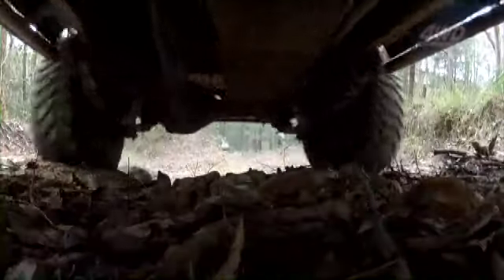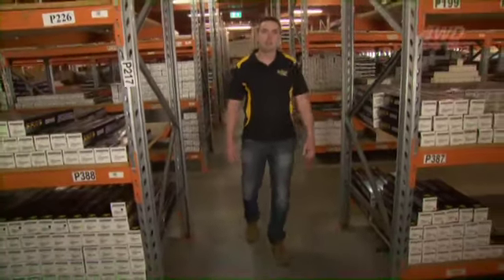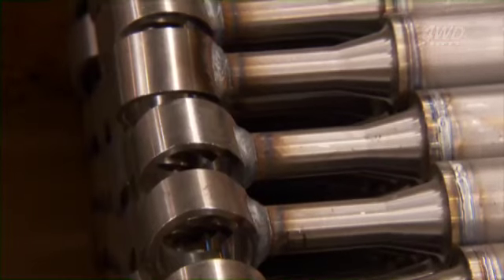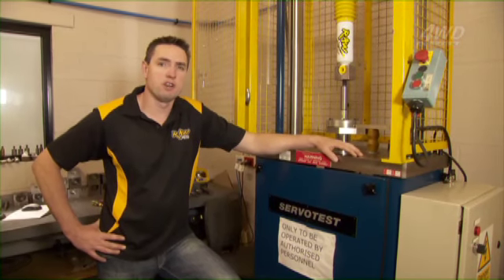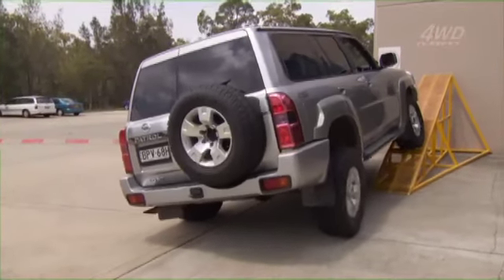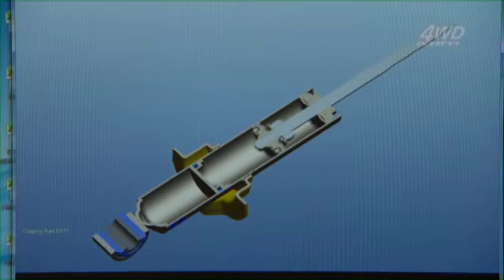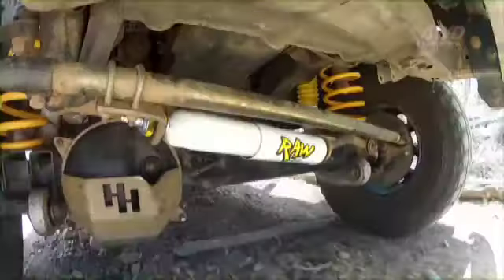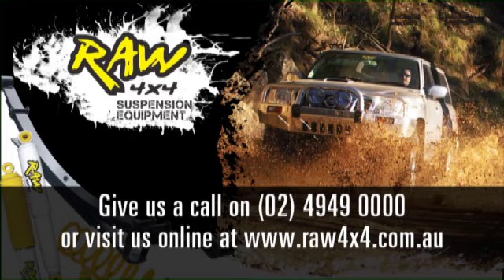RAW 4x4 Suspension Equipment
Australian off road conditions are some of the most demanding in the world. In order for your 4WD to achieve peek levels of performance your suspension system needs to be just as aggressive as the toughest terrain out there. The RAW 4x4 heavy duty suspension range is designed to tackle the toughest tracks anywhere in Australia and have proven themselves all over the world.